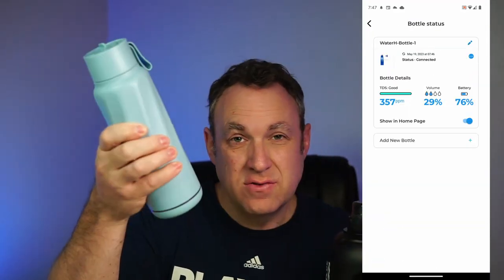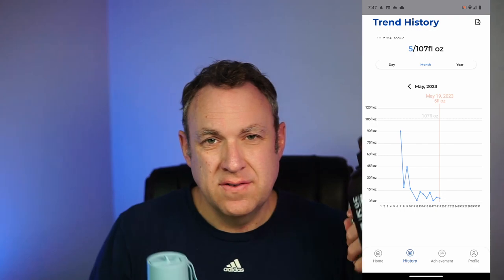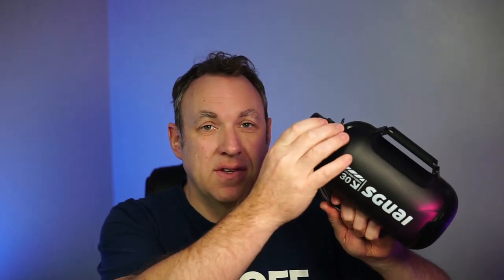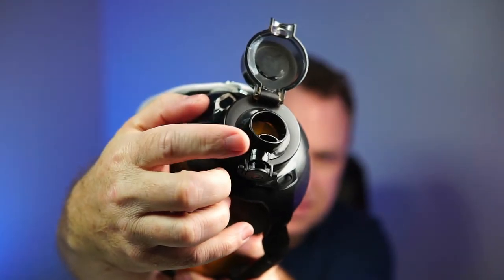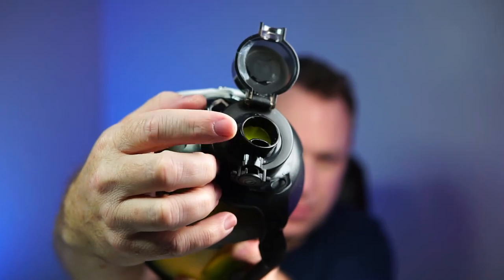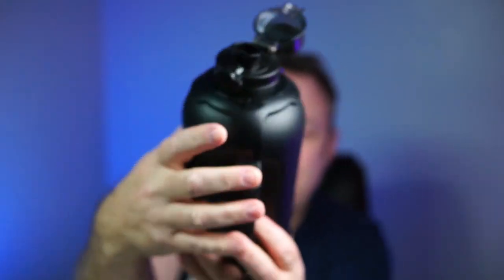SGUAI vs WATERH Smart Water Bottle comparison. Which is best for you?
Here is the info listed on the Amazon product pages:

WATERH Insulated Smart Water Bottles with Straw, Intake Tracker, Water Safety Analyzer, LED Reminder, BPA Free, 18 oz Double Wall Vacuum Stainless Steel Thermos (Flip Lid + Straw, Seashell Blue)

HACK YOUR HYDRATION HEALTH: WaterH Smart Water Bottle revolutionizes the way you hydrate, empowering you to take control of your health. Stay informed about your hydration levels, set personalized goals, and gain valuable insights all within the WaterH app
TRACK YOUR HYDRATION: Stay Informed and Consistently Hydrated. Hydration data is passed onto your WaterH app in real-time, letting you monitor your intake, drinking patterns, and daily progress.
REMINDER TO DRINK: Never Miss a Sip no matter how busy life gets. WaterH Smart Bottle features a 360° LED Hydration Reminder, visually prompting you to take your next drink.
WATER QUALITY SENSOR: Built-in TDS sensor meter enables you to understand your water quality. No more guesswork based on taste or smell. Data is key to understanding what goes into your body, promoting your health and peace of mind.
COMPATIBLE WITH IOS & ANDROID: Get push notification for hydration reminders directly to your phone. WaterH app connects seamlessly to the WaterH bottle and can be set up in seconds.
THE WATERH GUARANTEE: All WaterH products come with a 1 year warranty to help ensure your satisfaction and confidence in our product.

SGUAI Smart Water Bottle, 44oz Smart Sports Gallon Water Bottle, Tracks Water Intake with Bluetooth, LED Glow Reminder, BPA Free Tritan Bottle for Fitness Gym Outdoor, Straw Lid, 1.3L

BLUETOOTH CONNECTIVITY: SGUAI Smart Water Bottle is a smart bottle with Bluetooth technology that seamlessly connects with the SGUAI app. With real-time tracking and personalized hydration goals, help you stay hydrated all day long. Connecting to your smartphone, you can easily track your progress and receive reminders to drink more water throughout the day.
LED REMINDER: The SGUAI Smart Water Bottle features a 360° LED Hydration Reminder that gives you a visual cue when it's time to take your next sip, making it the perfect smart water bottle with a reminder to drink water. With customizable reminder frequency and preferences in the SGUAI app, you can stay on track to achieve your hydration goals and improve your overall health and well-being.
BPA-FREE & EASY TO CLEAN: Our 44 oz sports water bottle comes with a wide mouth, and double handles for easy grabbing, and is made of 100% BPA-free plastic, which is odorless and safe. With a removable straw lid and a 2.25” wide mouth, how easy it is clean and also perfect for ice cubes and fruits.
LEAK PROOF & PORTABLE WATER JUG: The flipped top lid is designed with a secure lock making it dust and leakproof. Smart Water bottle with removable straw allows you to enjoy spill-proof sipping or fast water flow, if you need to take a big gulp, you can also just take the cap off and open the bottle. With a portable wrist strap and anti-skid grip design, makes it easier to carry anywhere. Perfect for gym, workout, office and any outdoor activities.
LONG-LASTING PERFORMANCE: The SGUAI Smart Water Bottle is engineered for performance, with long-lasting power and a durable battery that can go the distance with each full charge. It is a smart water jug that you can rely on for your daily hydration needs. Whether you're on a long hike or at your desk, the SGUAI Smart Water Bottle keeps your water at the perfect temperature and reminds you to drink up throughout the day.